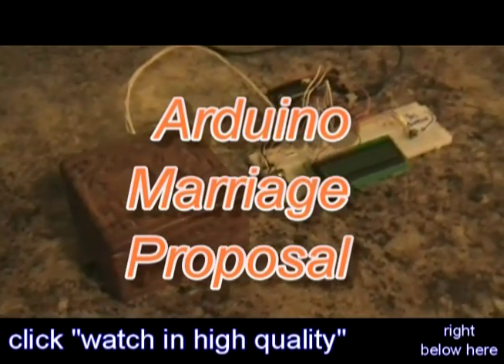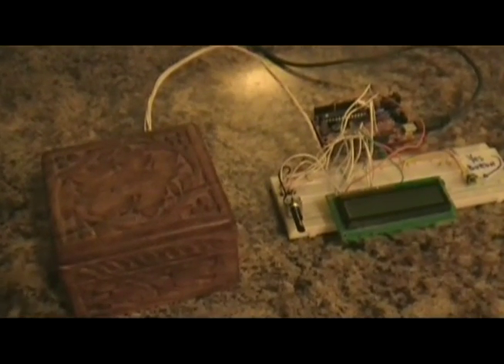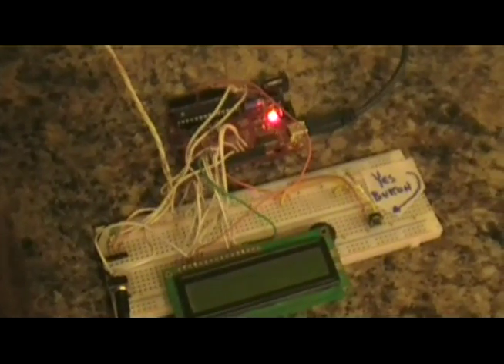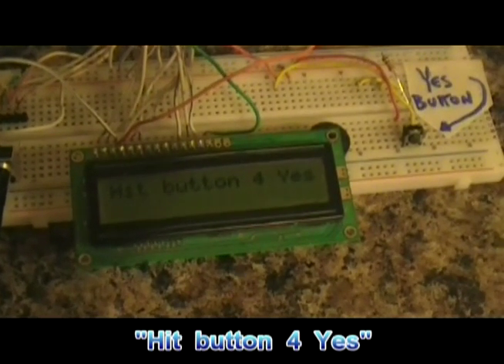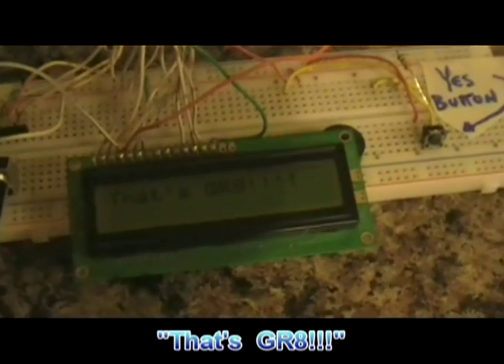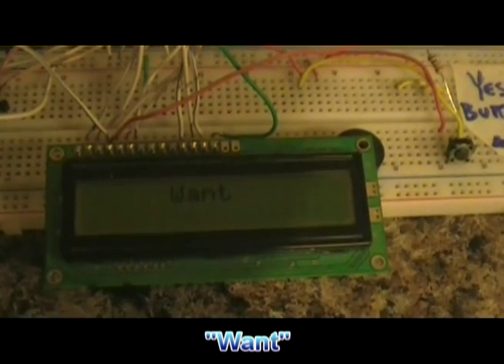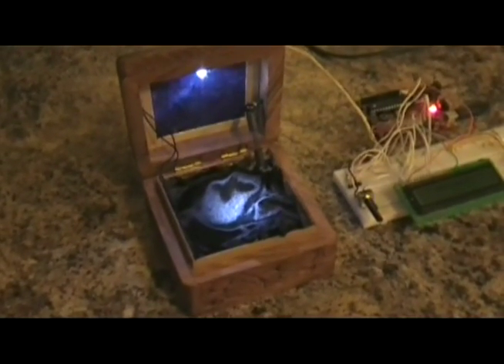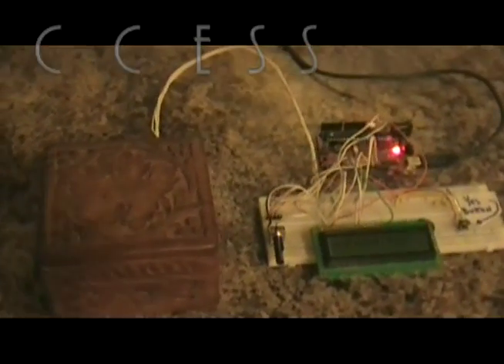Marriage Proposal with Arduino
Marriage proposal with Arduino, LCD screen, and Box opened with servo.  I was trying to do something unique, staying as far away from cliche as possible.  So I came up with this.  I got the ring Friday night.  I couldn't wait, so I spent Saturday putting this thing together.  I put it in front of her that night she thought it was just another geeky project that I was excited to show her.    She totally didn't expect it, and loved it.  She said "YES"!  The "yes button" label was not there when I asked her.  I just put it there for fun.  Hope you enjoy!!!